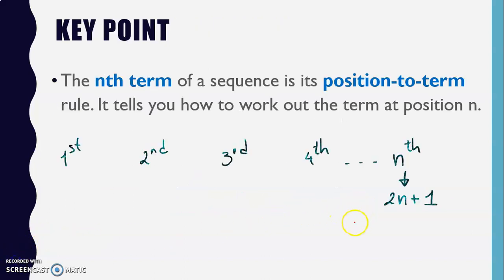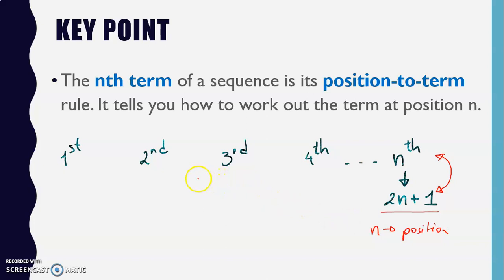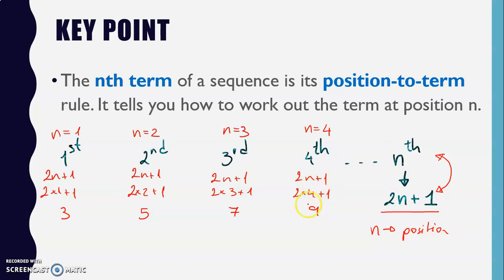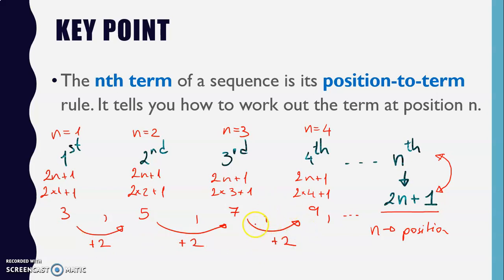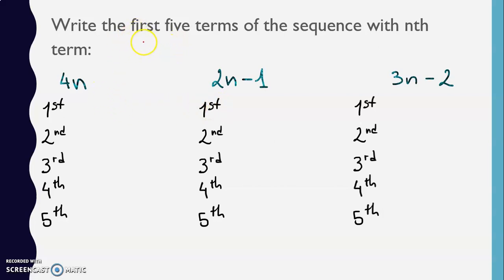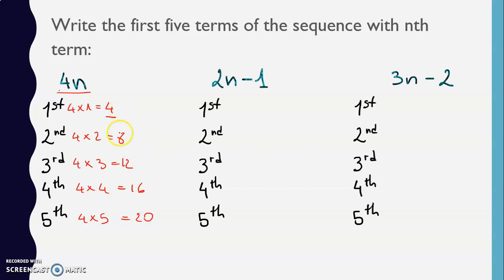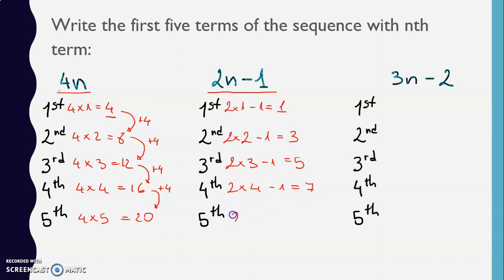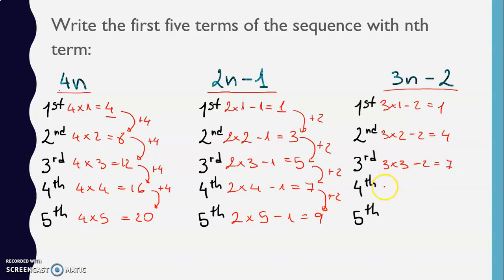Arithmetic sequencess 1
Welcome to Mr. T's maths! In this video, I will show you how to generate a sequence using the nth term. The examples used in this video are all arithmetic sequences.